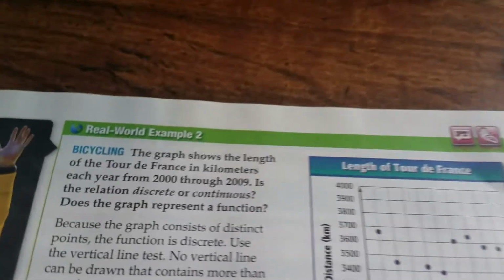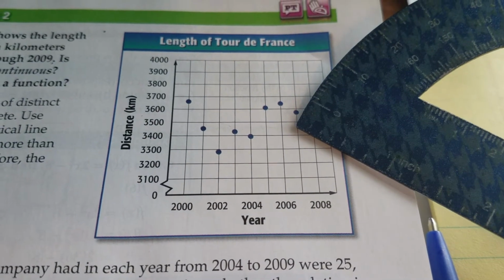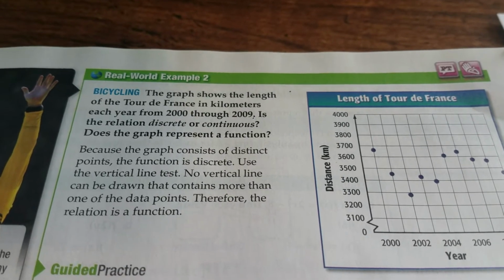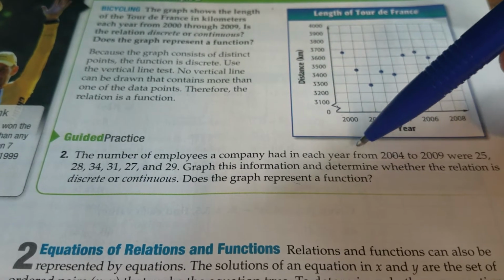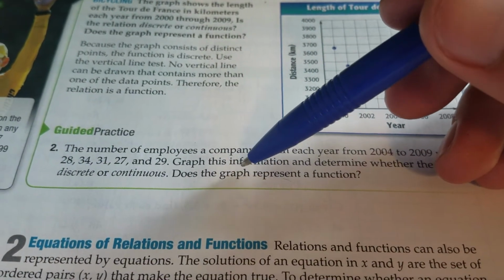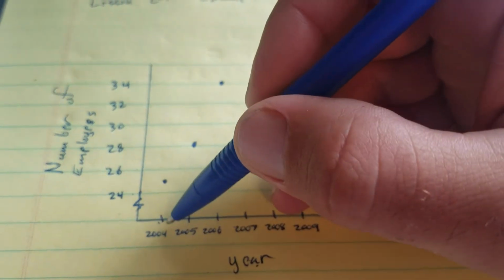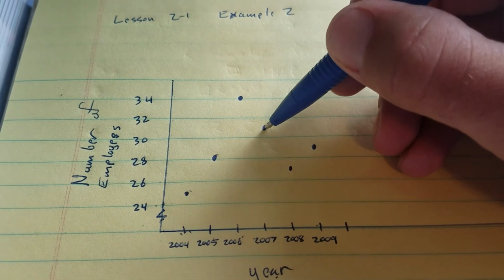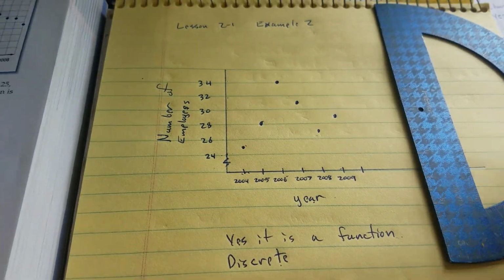Lesson 2-1 Example 2 and Guided Practice #2, Vertical Line Test